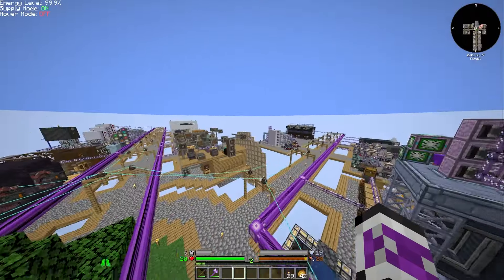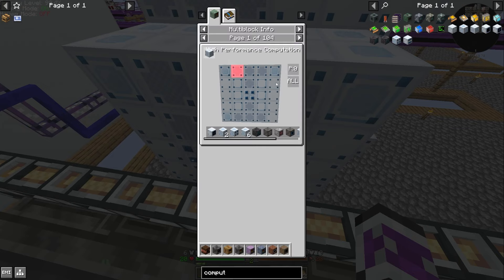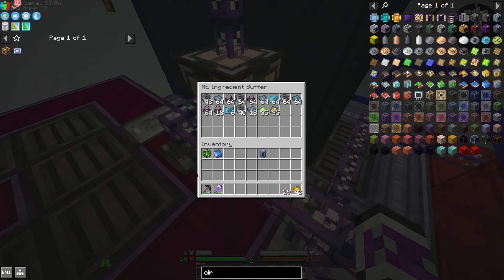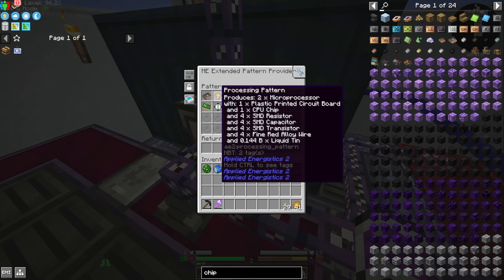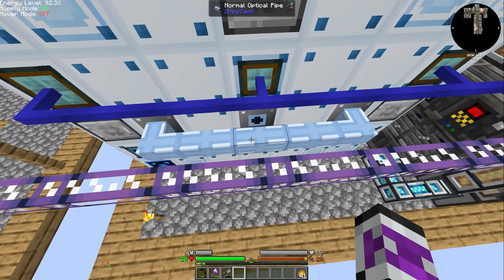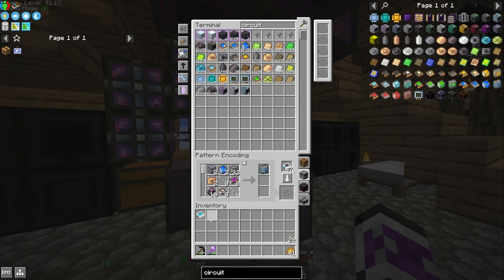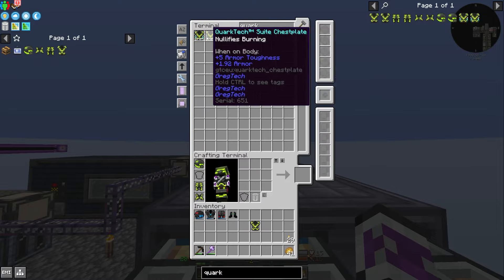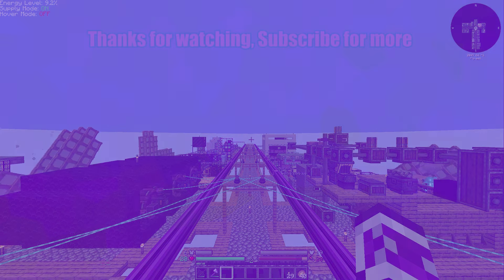Star Technology: Episode 45 - UV Circuit Upgrades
In this episode, we upgrade the research station to make UV circuits, upgrade  to the cheapest remaining circuits, and use them to make quarktech armour. Enjoy